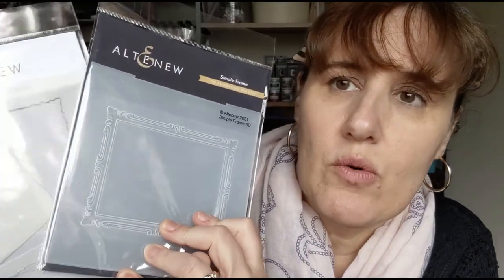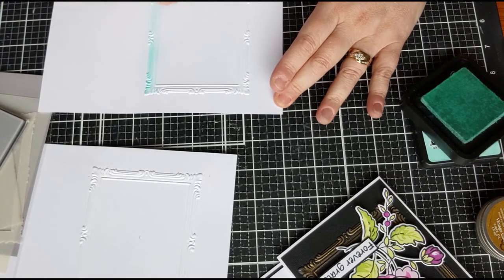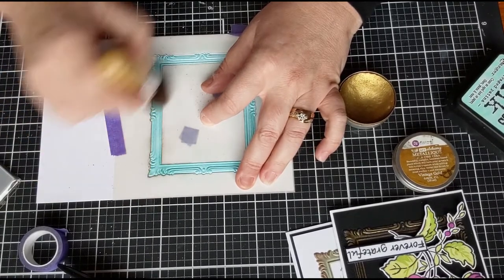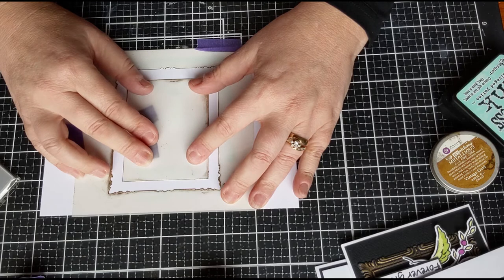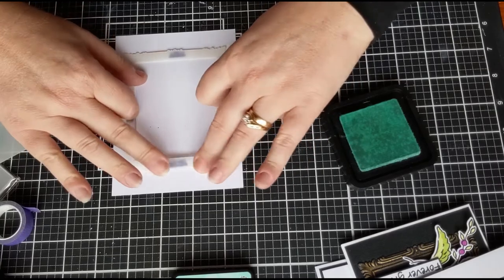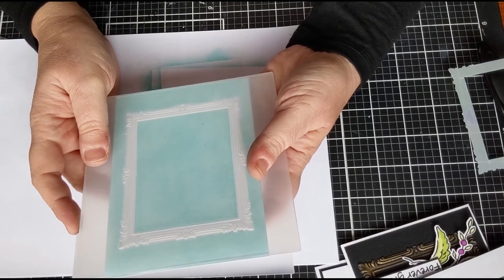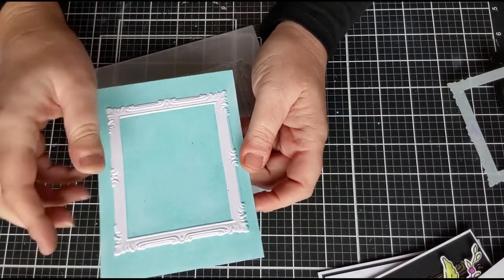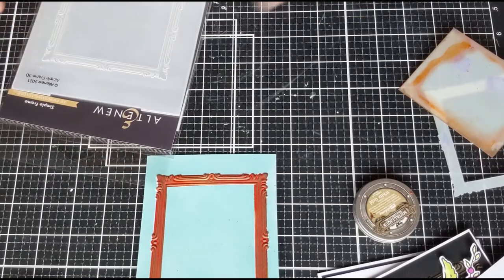Altenew 3D Simple Frame Embossing Folder and Stencil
Sharing with you how I create using the Altenew 3D Simple Frame Embossing Folder and Stencil.